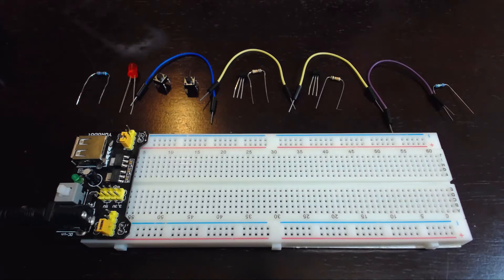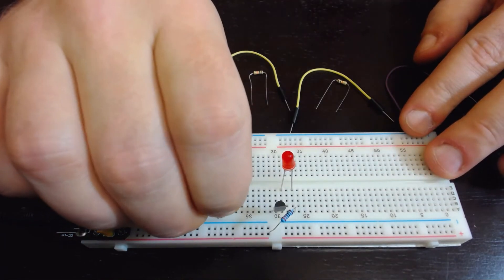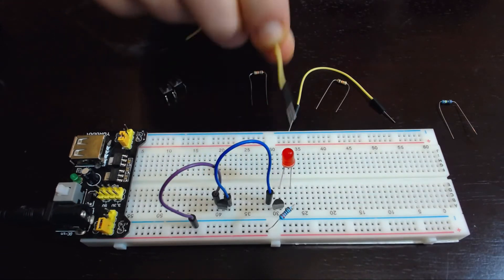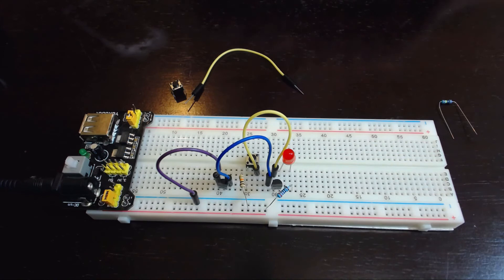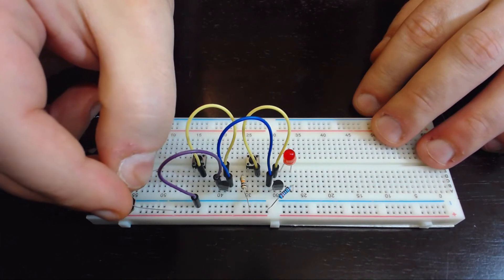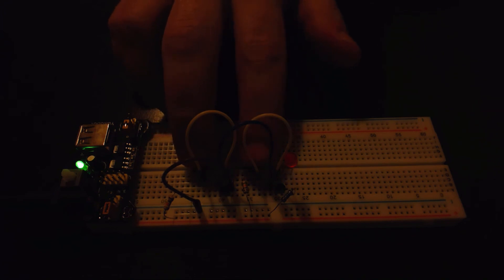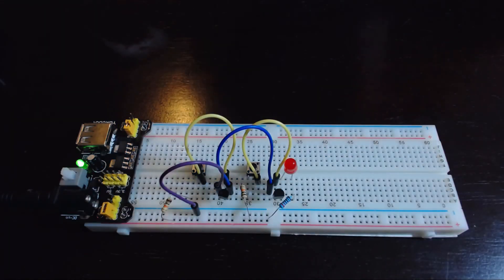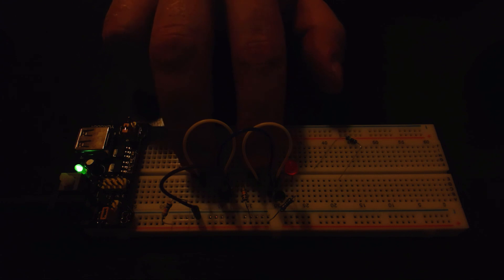AND logic gate using transistors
We build a basic AND gate using two NPN transistors, pushbutton switches, and a few other components. We also observe stray (parasitic) capacitance causing the LED to flash unexpectedly and fix the problem using just one extra resistor.